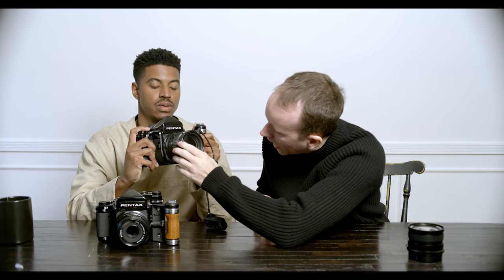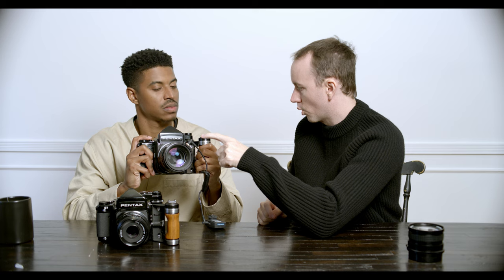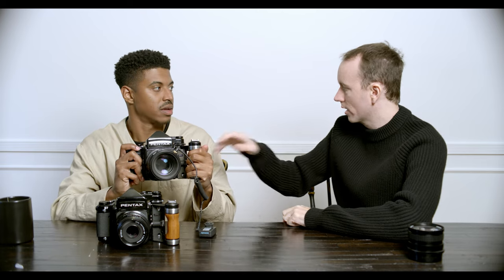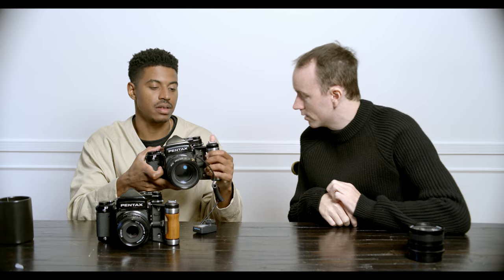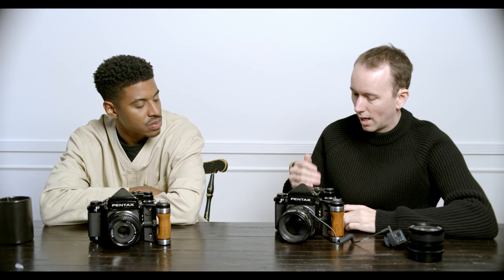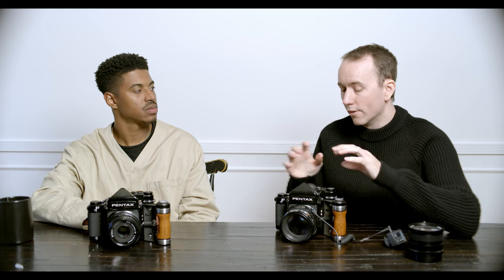How to use Strobes with a Pentax 67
A detailed look at how to use strobes with a Pentax 67 with Tyler Shields and Mike Gray

Shot on @reddigitalcinema